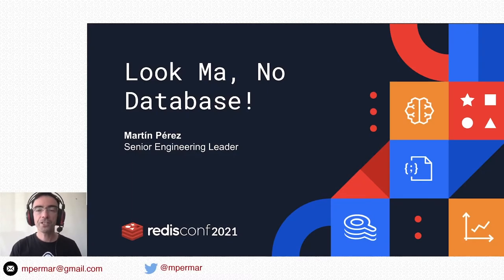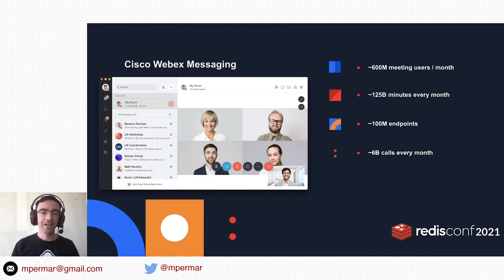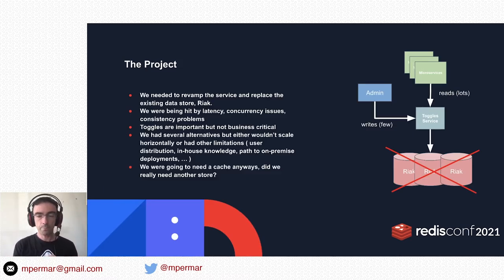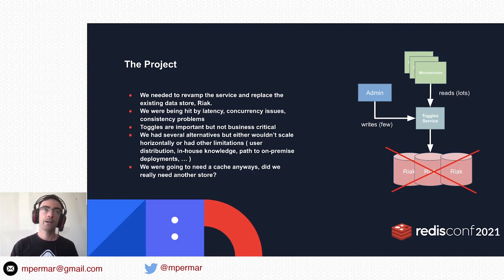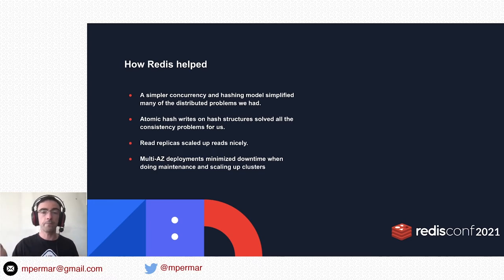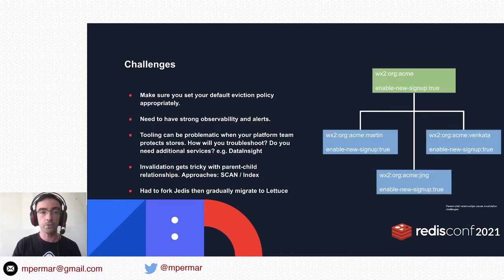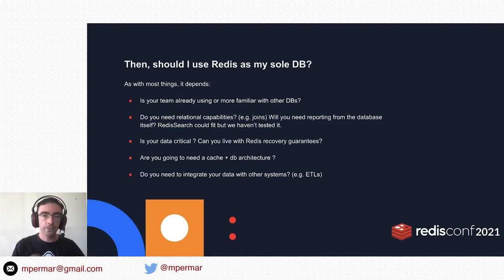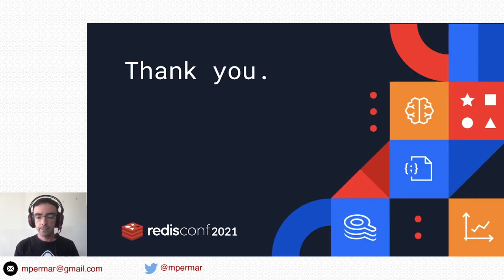RedisConf 2021: "Look ma, no database!", Cisco Systems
RedisConf 2021
Speaker: Martin Perez
Track: Operate Redis at Scale
Redis is often perceived as caching middleware, and there are few public case studies about how it can be used as your main data store. However, there are several advantages implicit to using Redis as a store, such as our simplicity and concurrency model. In this talk, the session host explains how Cisco Systems runs a very busy (billions of transactions) service that provides feature toggles to many microservices within the Webex suite of products using just Redis as its main data store.